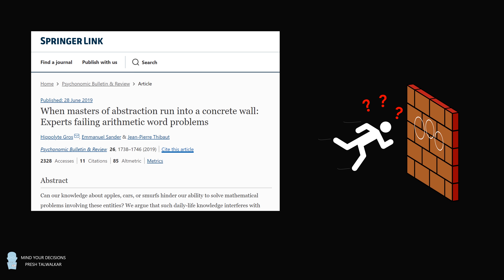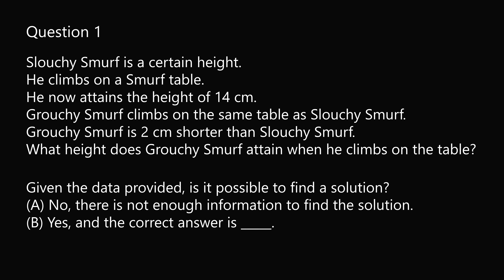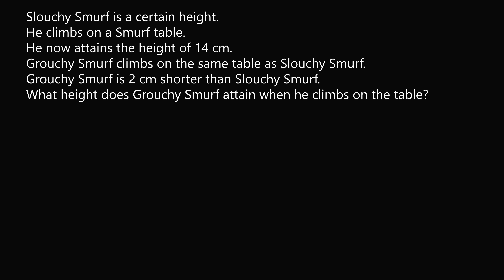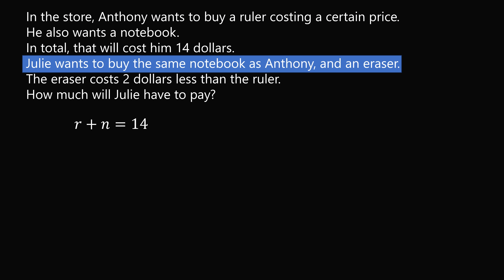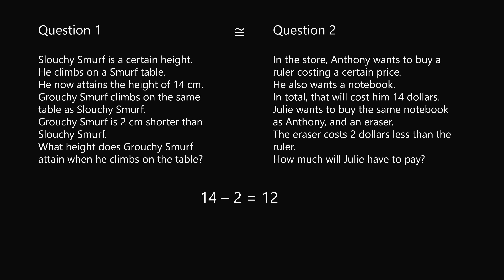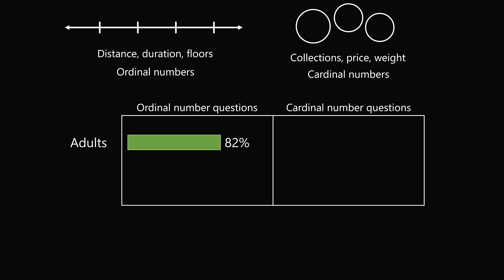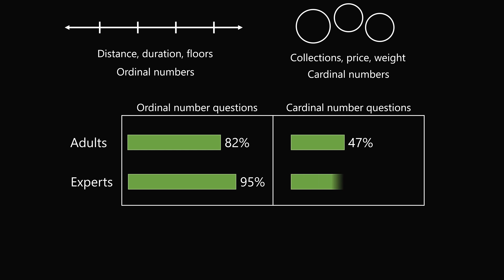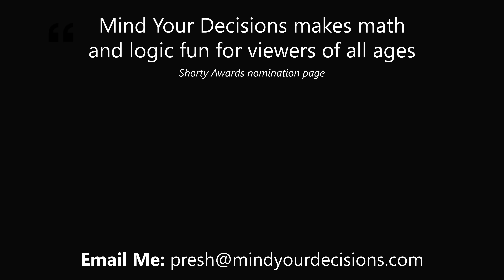Researchers find why are some word problems harder than others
Can you solve these simple questions that stumped geniuses?

References
Inc
Gros, Hippolyte & Sander, Emmanuel & Thibaut, Jean-Pierre. (2019). When Masters of Abstraction Run Into a Concrete Wall: Experts Failing Arithmetic Word Problems. Psychonomic Bulletin & Review. 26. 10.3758/s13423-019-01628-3.

2017 Shorty Awards Nominee. Mind Your Decisions was nominated in the STEM category (Science, Technology, Engineering, and Math) along with eventual winner Bill Nye; finalists Adam Savage, Dr. Sandra Lee, Simone Giertz, Tim Peake, Unbox Therapy; and other nominees Elon Musk, Gizmoslip, Hope Jahren, Life Noggin, and Nerdwriter.